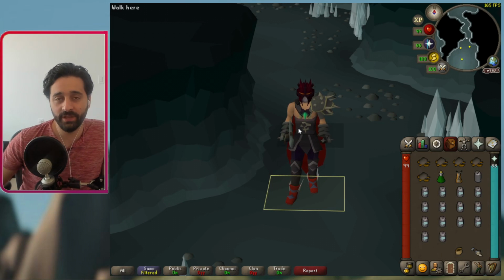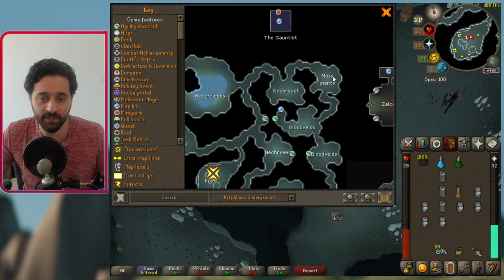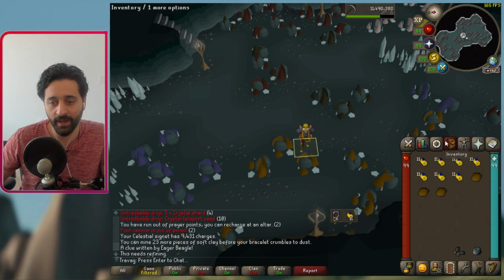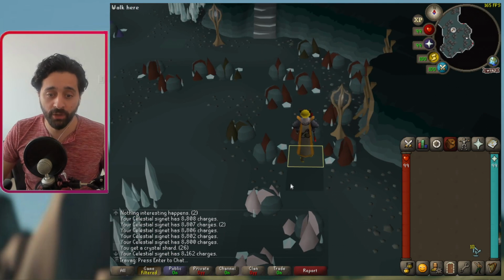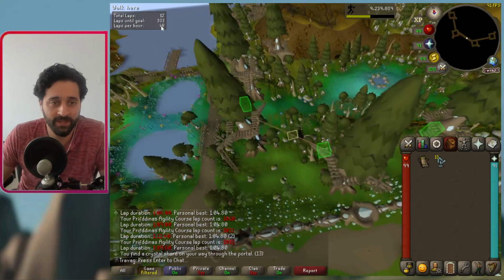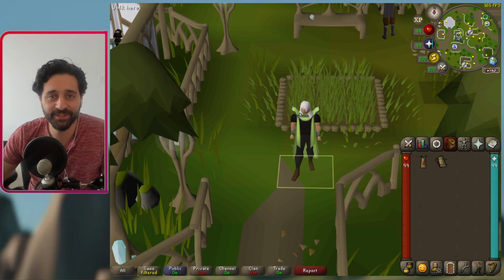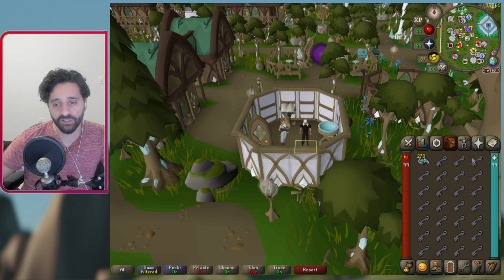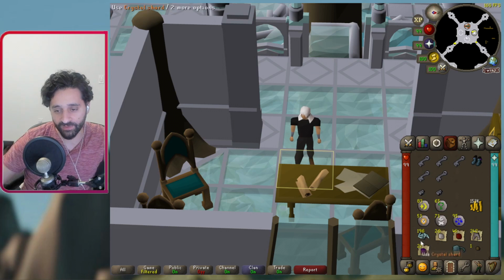Crystal Shards are EASY to farm now! - All Methods Shown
OSRS has updated crystal shard methods in Prifddinas. This is a breakdown of all the methods and what you can expect from each of them. Now that we have more shards, it gives you more options to use them on divine pots and opening Elven Crystal Chests.

00:00 Crystal Shards
0:52 Corrupted Gauntlet
1:38 Slayer Cave
3:32 Woodcutting
4:29 Mining
7:04 Zalcano
8:07 Prif Agility Course
8:51 Pickpocketing Elves
9:23 Crystal Imps
10:14 Crystal Acorn/Tree
10:53 Enchanted Crystal Keys
13:14 Elven Crystal Chest Opening
13:57 Diversity is key